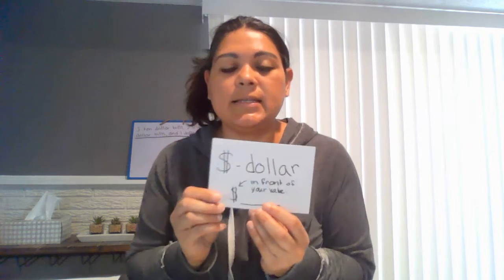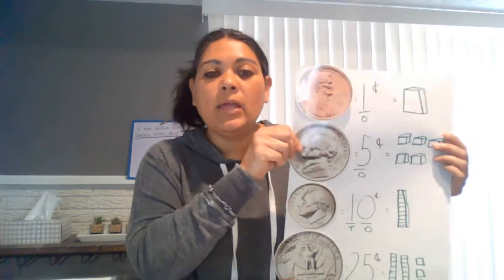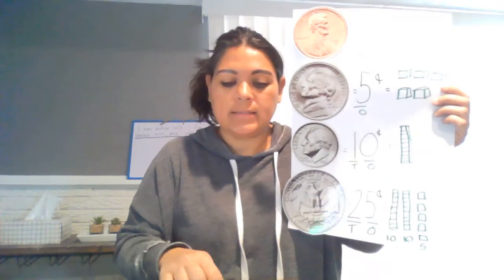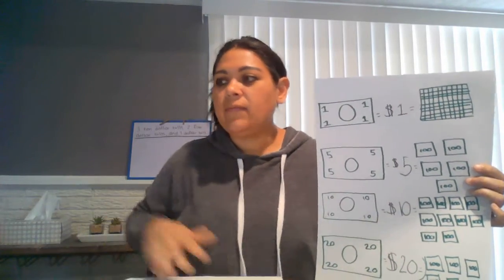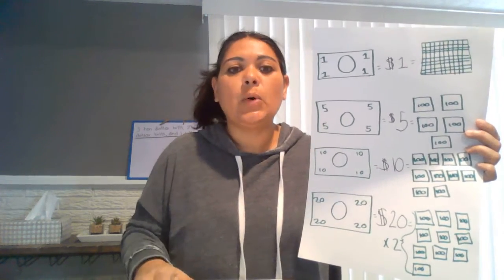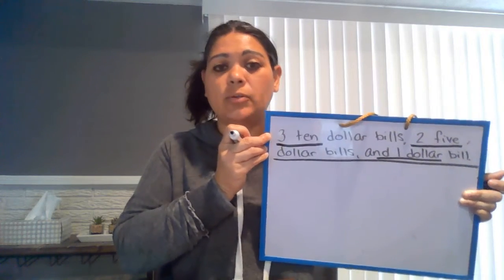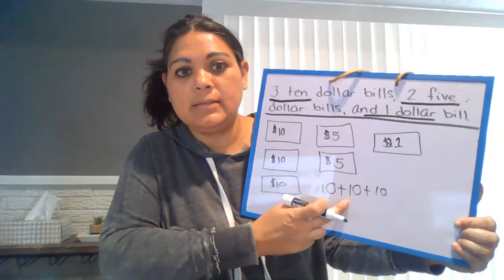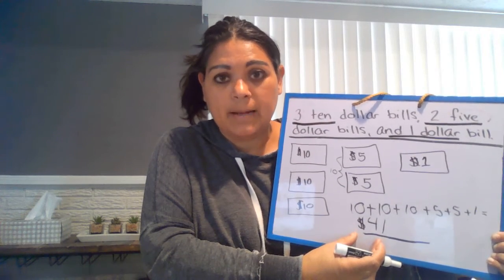Minilesson: Adding Money Values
We will explore the different coins and dollar bills to make a relationship to Base Ten Values. Using what we know, we will add the amounts to get total sums.